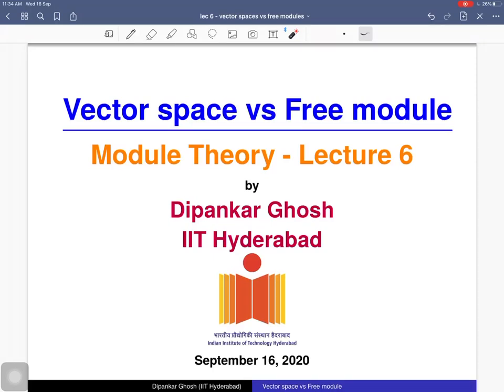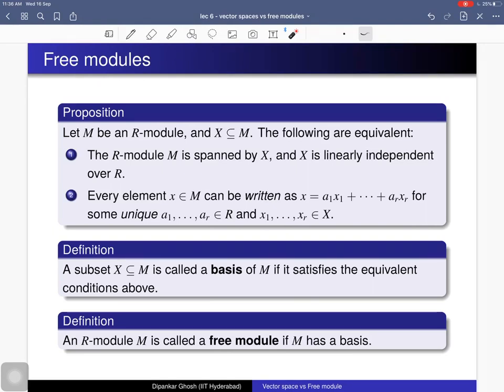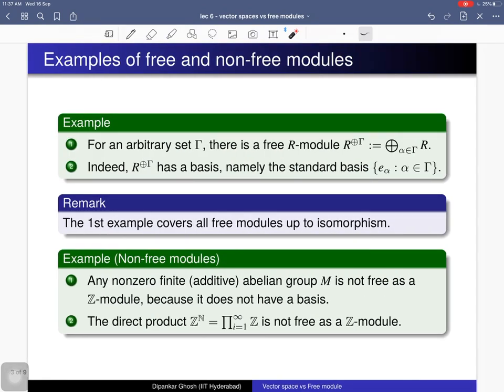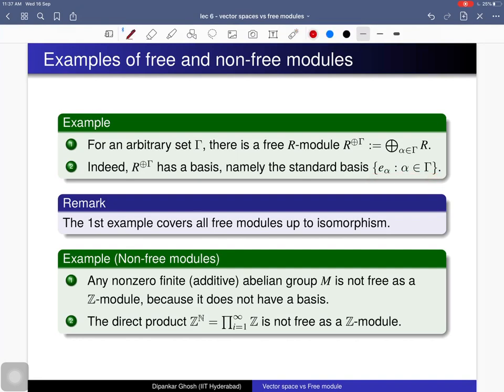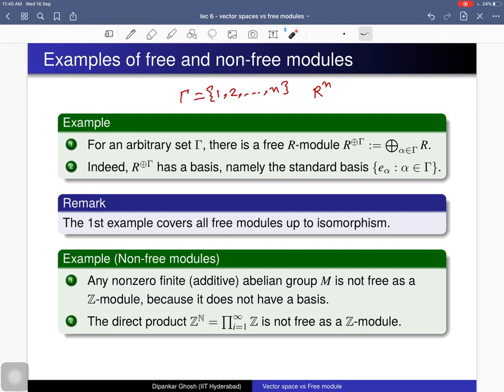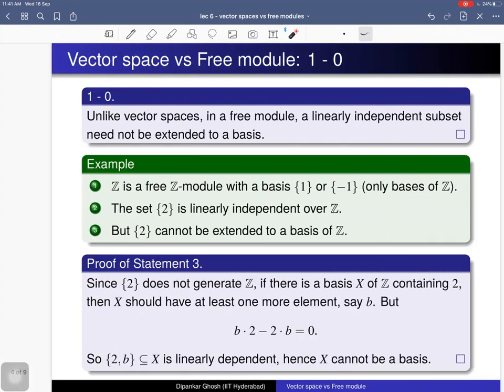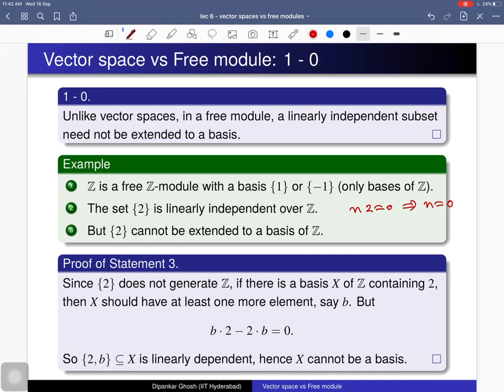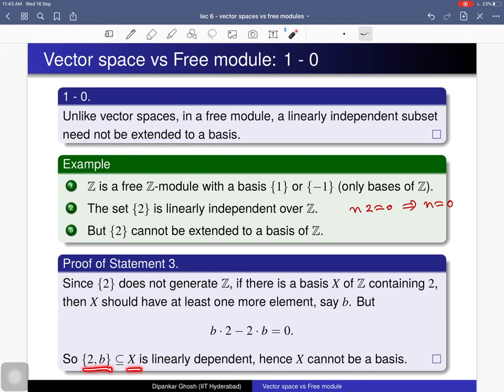Module theory - Lecture 6 - Vector spaces vs Free modules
After recalling the definition of free modules, we discuss four examples to see that some vector space like properties do not exist in arbitrary free modules.